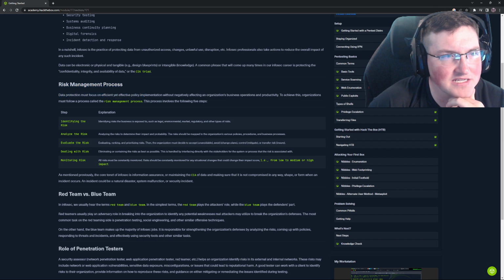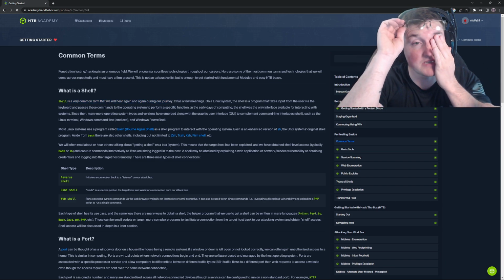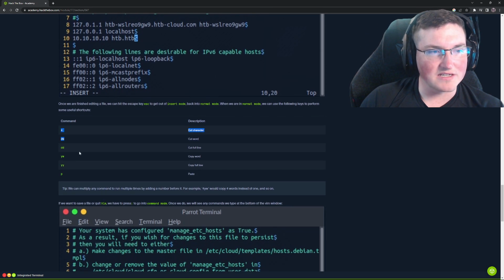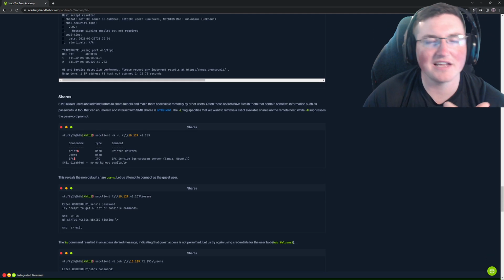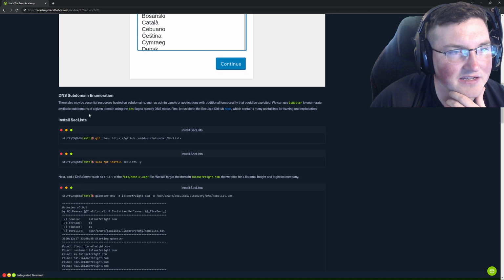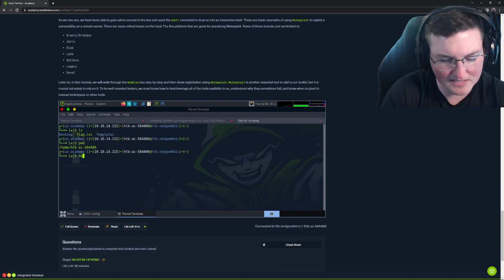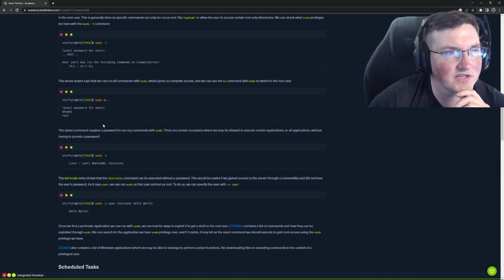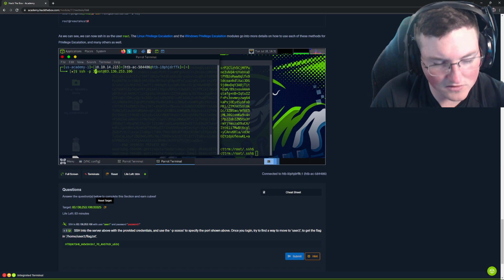Hack the box academy : Getting Started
This is an entry level hack the box academy box of the series road to CPTS. This is an entry into penetration testing and will help you with CPTS getting started